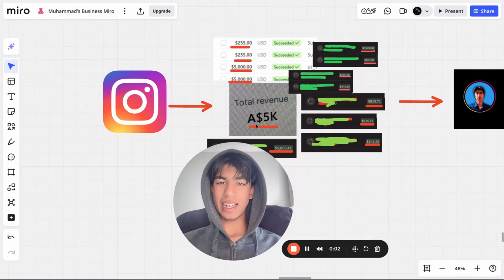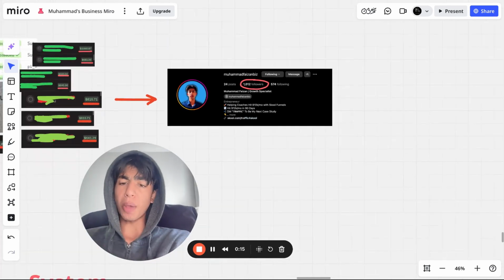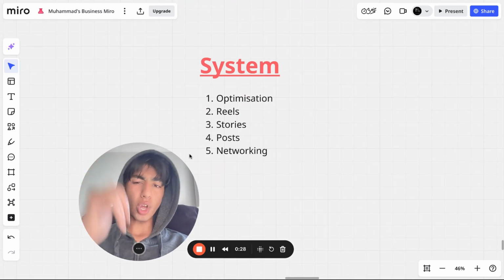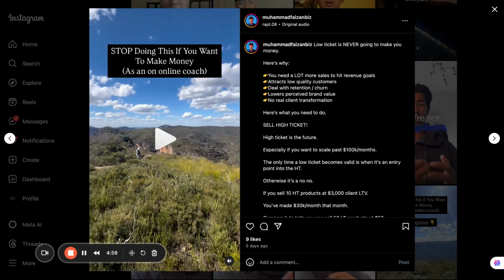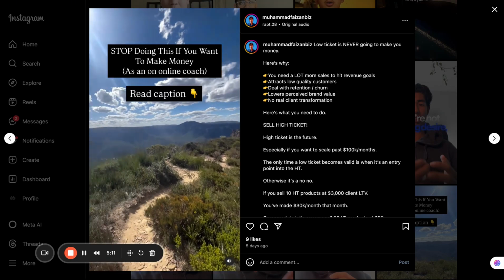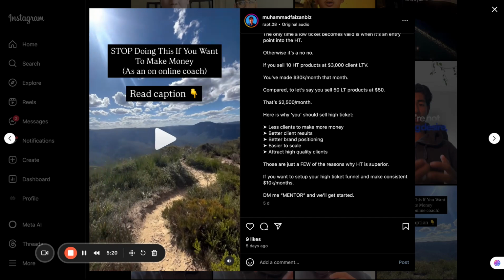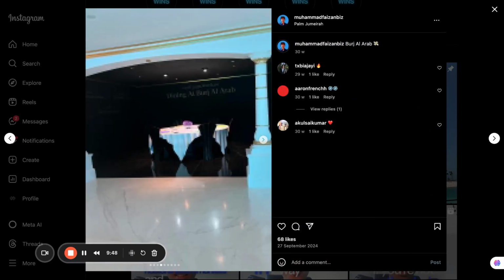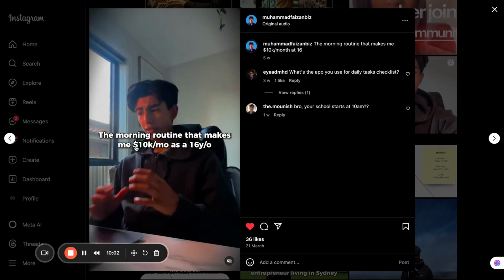How I Make $10k/month With 1,008 Followers (real truth)